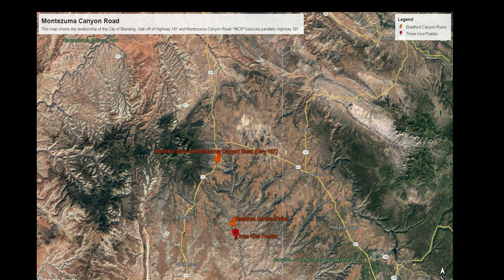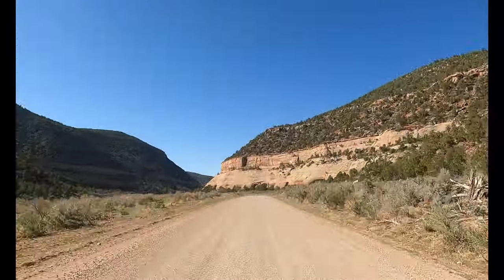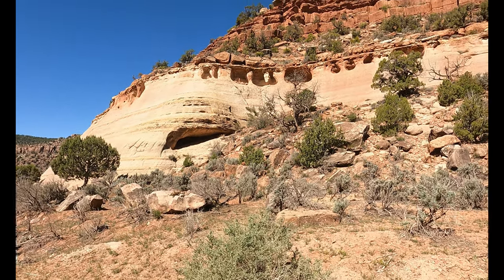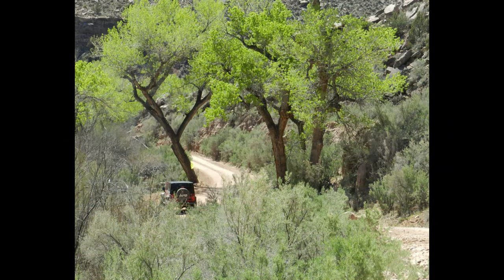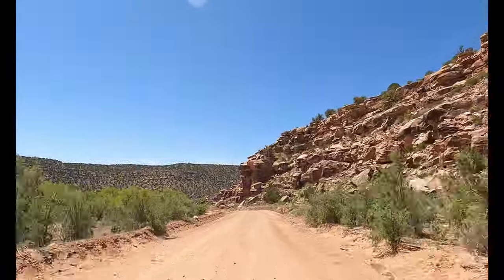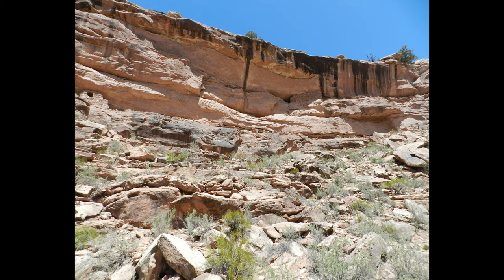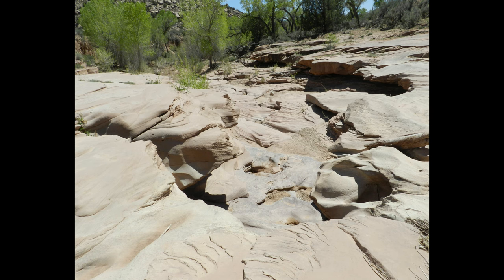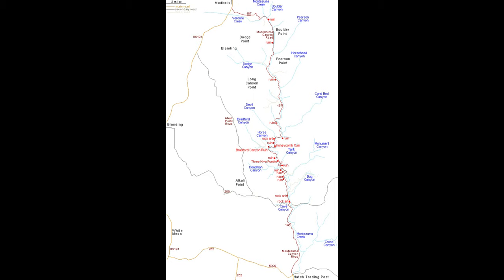Montezuma Canyon Road in Southeast Utah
Hello and welcome to another Cactus Hill Adventure.Today we are exploring Montezuma Canyon Road in Southeast Utah near the city of Blanding, Utah. “MCR” is a well-maintained county dirt/gravel road with a designation of San Juan County Road 187. Almost any vehicle can drive this road, but I would recommend some type of SUV or Truck with a little ground clearance. There are two main places of interest along the road…The “Bradford Canyon Ruins” and “The Three Kiva Pueblo” site. Other areas of interest, but they are smaller in size, are “Honeycomb Ruins” and “Hidden Ruins”
There are multiple ways to get to the Bradford Canyon Ruins and the 3 Kiva Pueblo via the Montezuma Canyon Road depending upon your direction of travel. We came from the North on US Hwy 191 so I will give you those directions. Turn off US Hwy 191 approximately 5 miles south of Monticello just 1/10 of a mile past mile marker 67 and turn left onto the dirt/graveled Montezuma Canyon Road. You will then travel approximately 25 miles to the Bradford Ruins. Although, along the entire route (Approximately 42 Miles) there are multiple cliff dwellings, granaries, and petroglyphs all up and down Montezuma Canyon so keep a sharp look out for these areas. We used a book entitled “Utah Backcountry Adventures” by Peter Massey and Jeanne Wilson and they have an extensive write-up on this area.  They have books and maps for most of the Western United States and their website is
The “Three Kiva Pueblo”, that is further South down the road past the Bradford Canyon Ruins, is the most prominent ruin with the Bradford Canyon Ruins a close second. Please watch our video “Three Kiva Pueblo – Southeastern Utah” on this same channel and I will include a link to it at the end of this video. Unfortunately, due to “Operator Error” (Me) the GoPro footage South of the Bradford Canyon Ruins was filmed in “Time Lapse” mode and is unusable…Sorry. I have included some still photos of places of interest past the BCR and they are arranged in “Travel Order”. If you do decide to take this adventure plan on a full day.
One more item of note…I have included all the “Road” GoPro video up to the Bradford Canyon Ruins and most of it is at 20X speed. I wanted to show the road conditions to show you that this is a decent dirt/gravel road and also let you know that the first 15 miles or so is inhabited with “Modern” dwellings with a lot of private property on both sides of the road.
We enjoyed this adventure and took time to stop and explore along the way and we recommend that you do the same. Take care and hope to see you out there on our next adventure and remember “You won’t know if you don’t go!”.